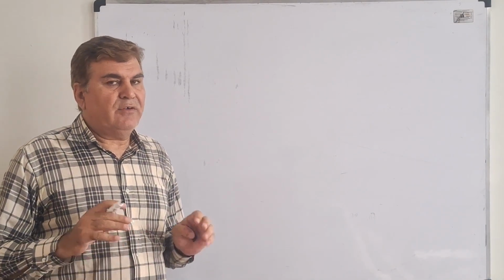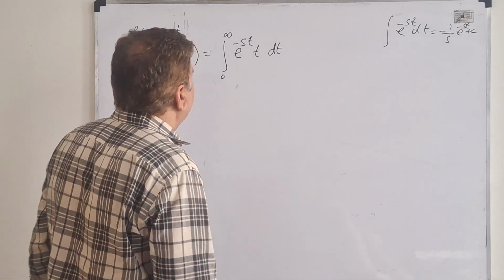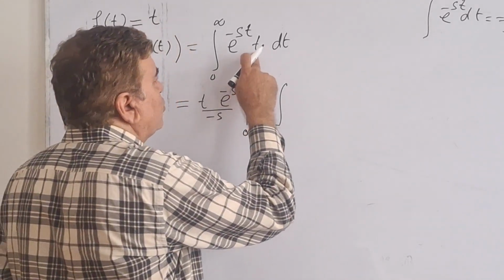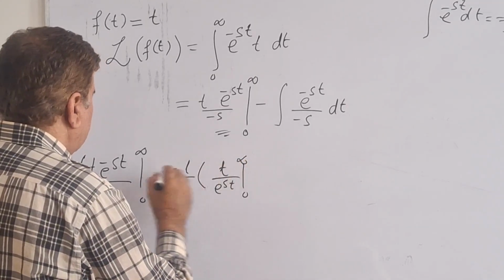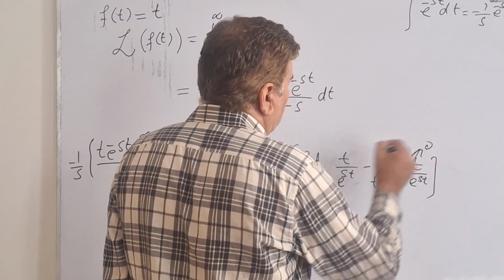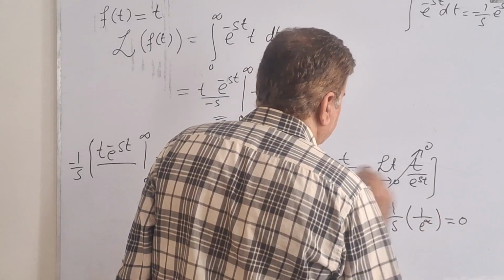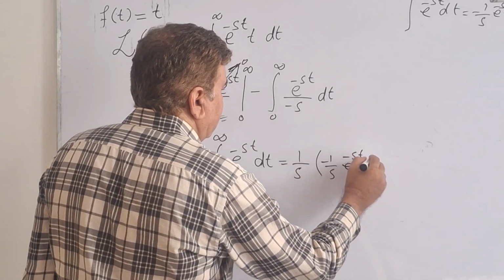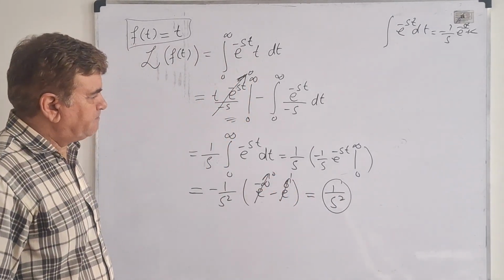Laplace transform of Linear monomial functions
How to find the Laplace Transform of a linear monomial function? Laplace transform of monomial functions, Laplace Transform of f(t) equals t, proving properties of Laplace transform,